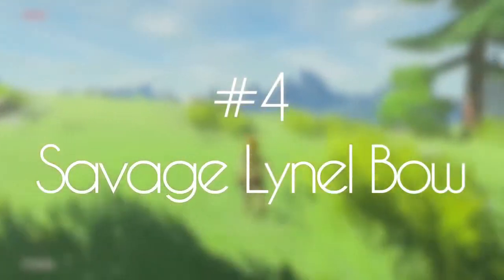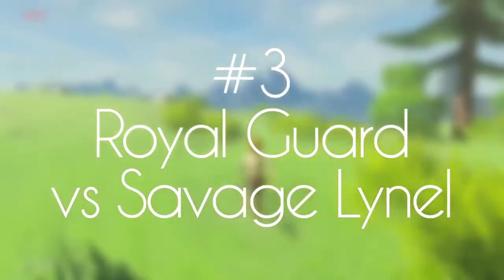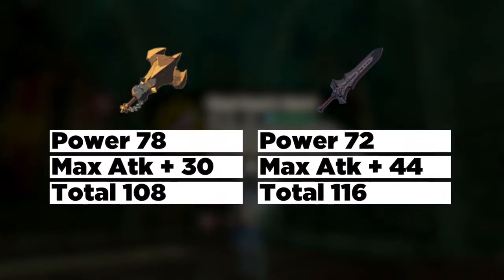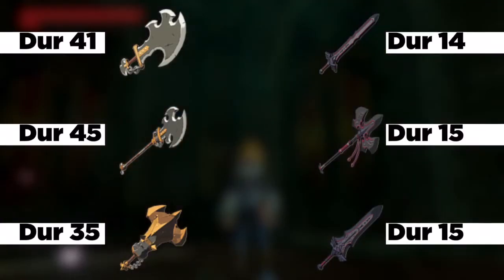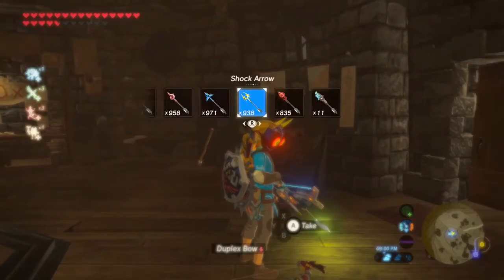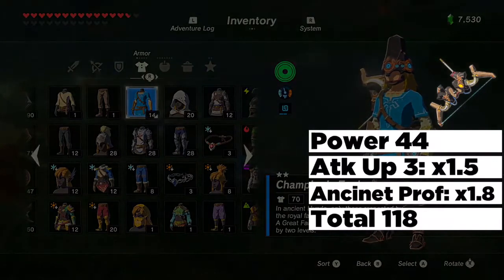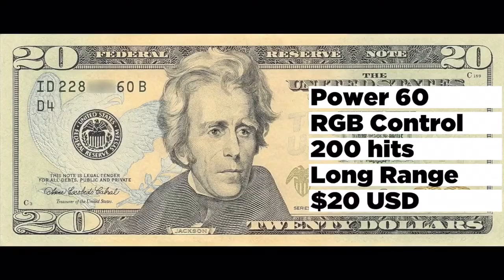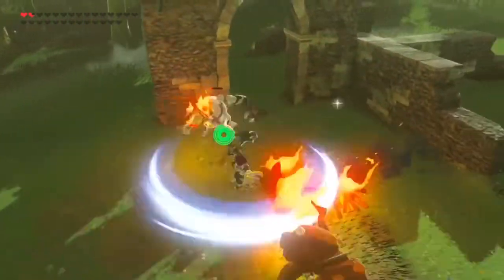Commentary on People who think BoTW Items are overpowered